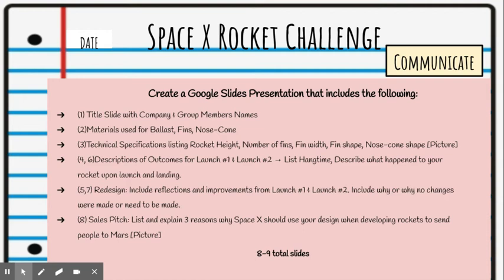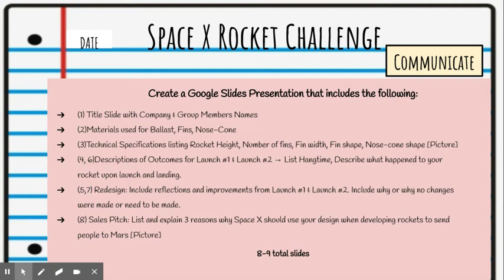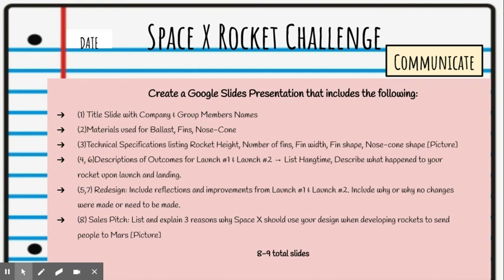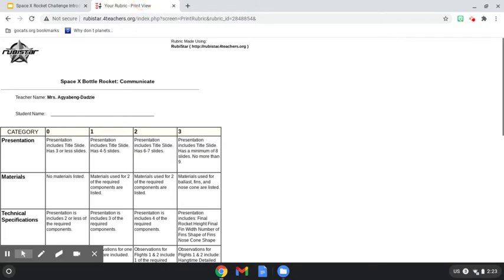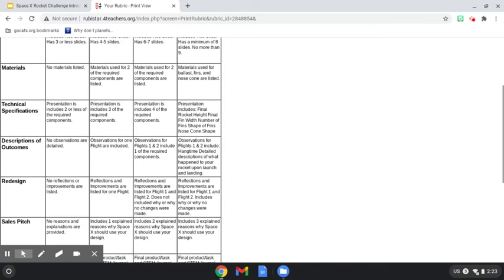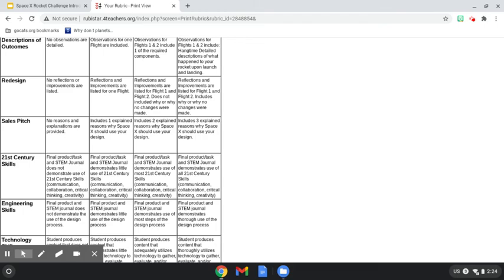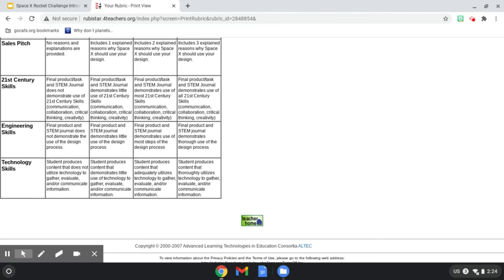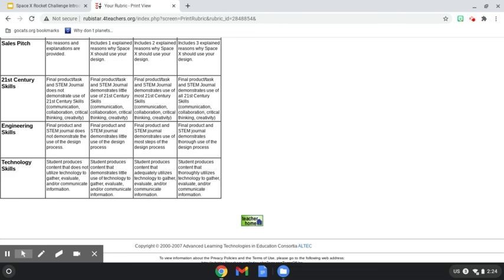Space X: Communicate